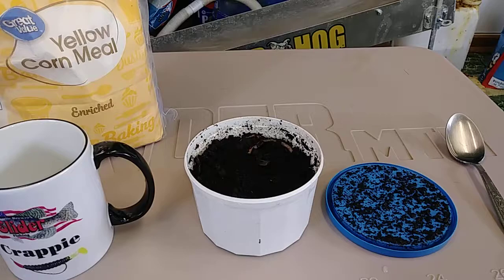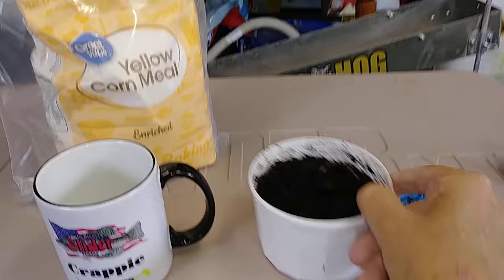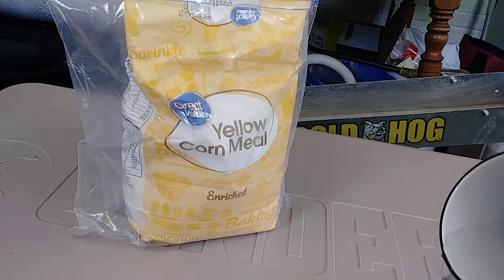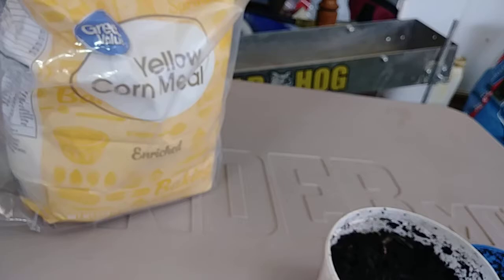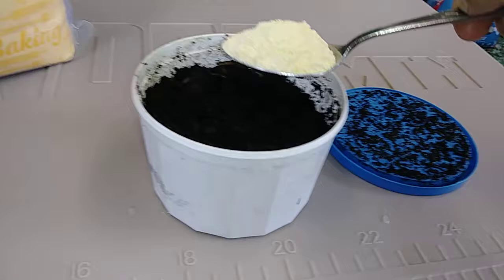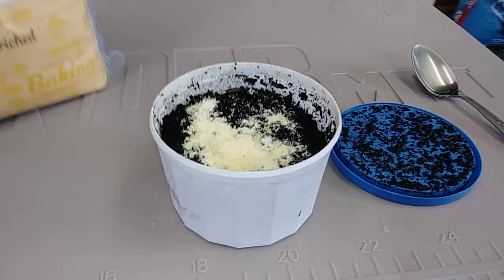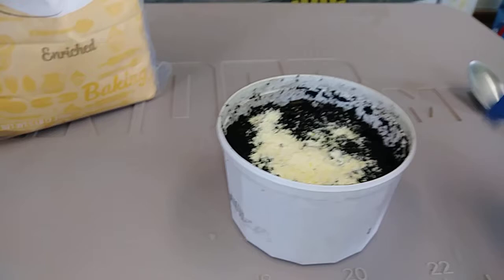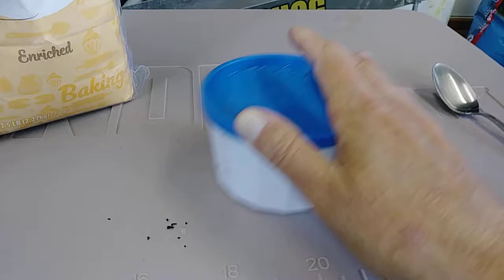How to extend the lifespan of store bought fishing worms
This is my method of keeping worms alive much longer between trips.